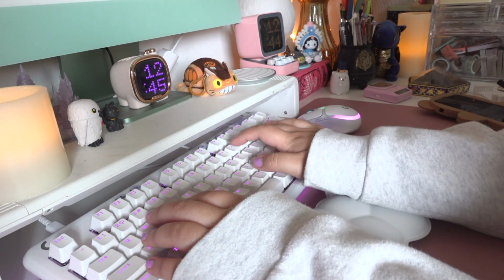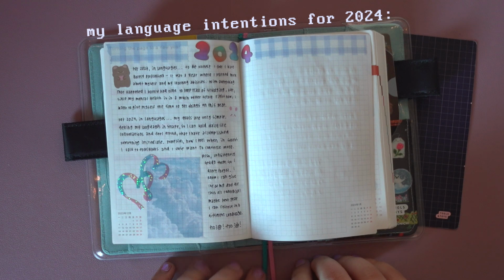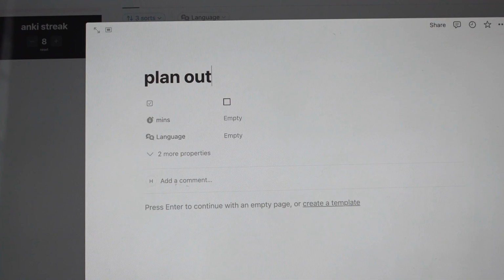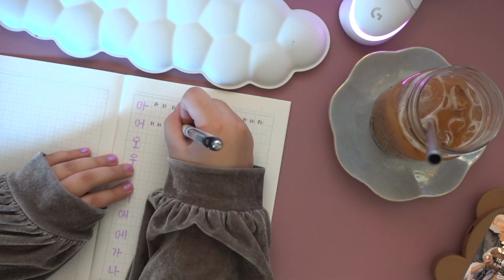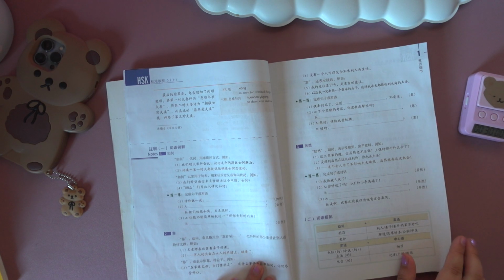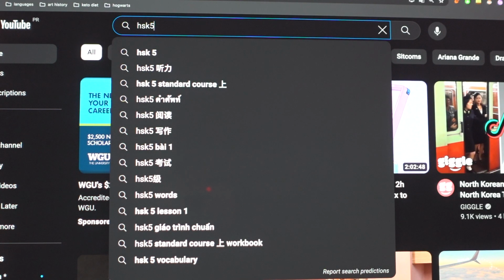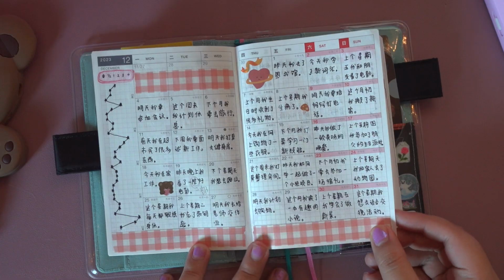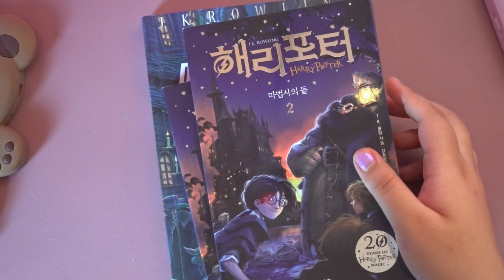📑🌷 how to study any language (a guide to success) 💭📔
hey everyone! hope this helps you out and gives you guidance on learning your target language. if you'd like me to make any other guides, please let me know and i will add it do my list of videos to make. take care and thanks for watching!
~ hillary月亮

faqs
age | 25 (’98 liner)
country | puerto rico
major | foreign languages @ university of puerto rico
filming equipment | iphone 13 pro max, final cut pro x, sony zv-1

00:00 intro
01:17 phase 1: making a plan
04:02 phase 2: phonetics & alphabet
04:56 phase 3: weekly routine
08:07 phase 4: passive & leisure
10:12 phase 5: self care & kindness

subcount: 3,737